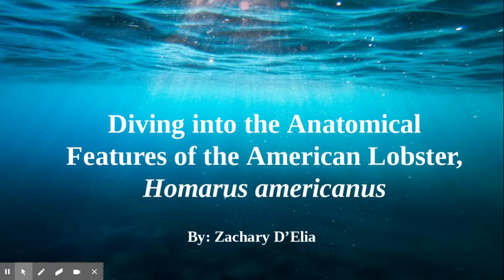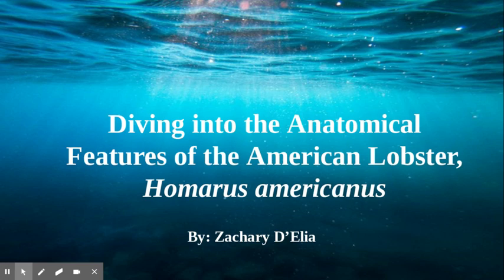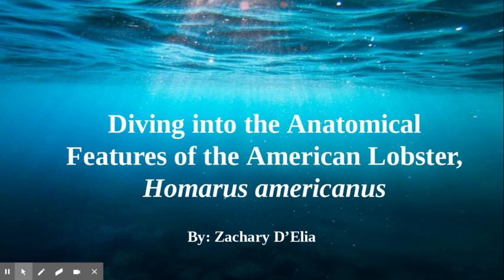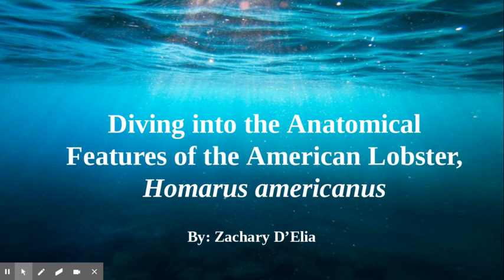Diving into the Anatomical Features of the American Lobster, Homarus americanus